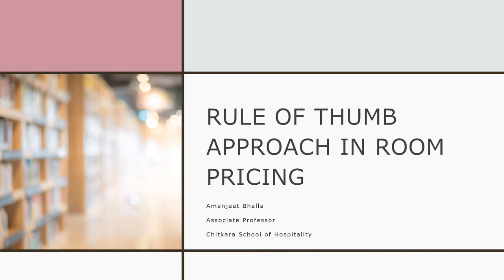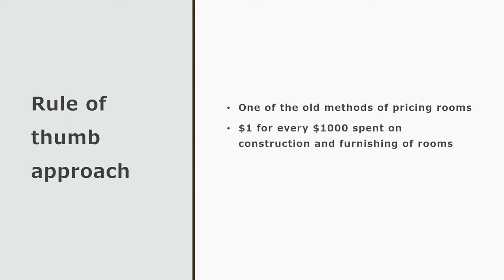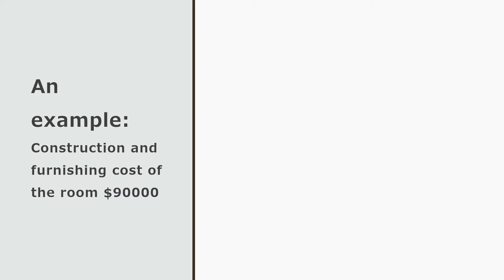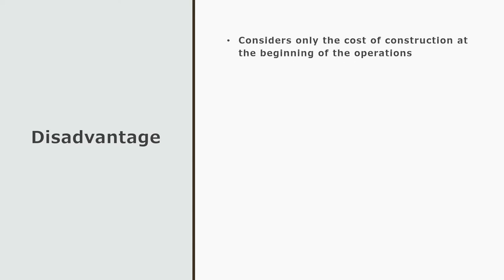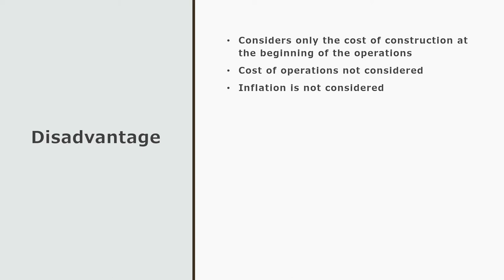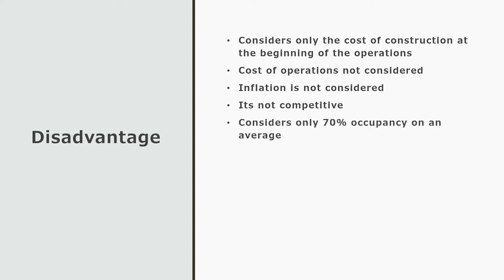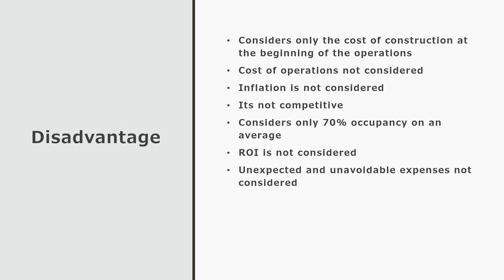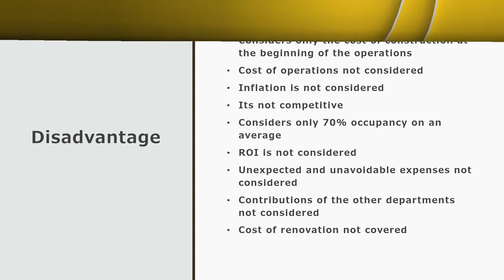Rule of Thumb Approach for room Pricing by Amanjeet Bhalla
This video explains one of the oldest methods of pricing rooms in a hotel and also highlights various demerits associated with the approach that led to the development of other approaches.